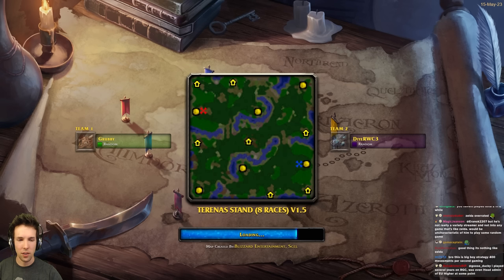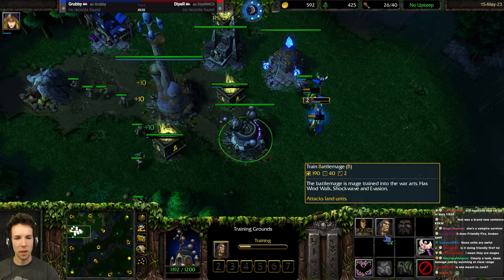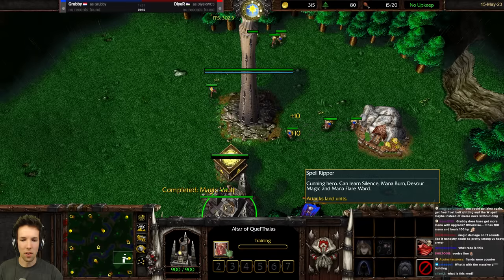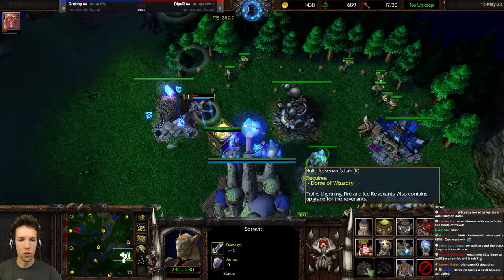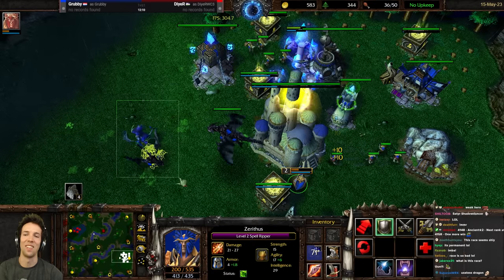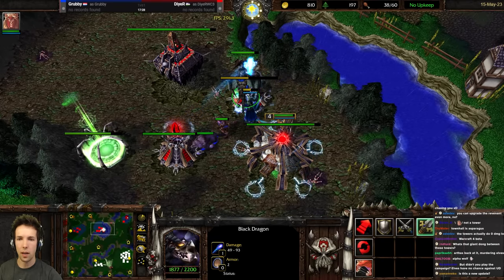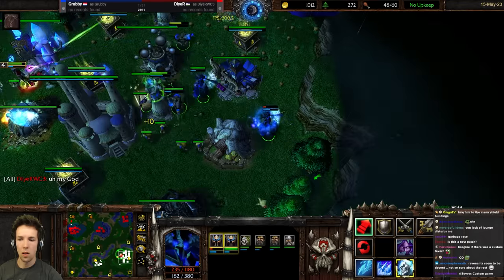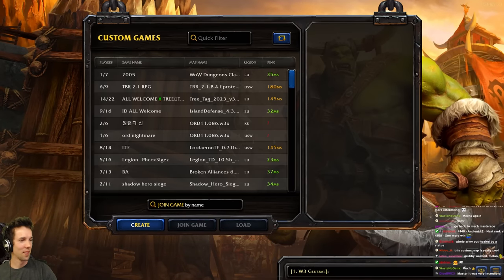Grubby plays as Magi - the 8th WC3 Race in this amazing UGC map!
The time has come to try out the last of the 4 custom made, additional races on this gem of a map! We're going for Magi, and man do these units seem cool!

Grubby plays as Magi - the 8th WC3 Race in this amazing UGC map! (Game played on 15-May-2023)